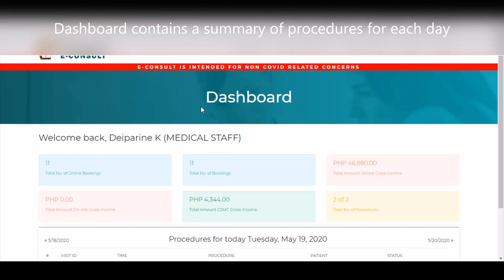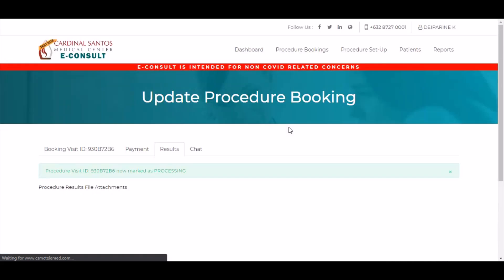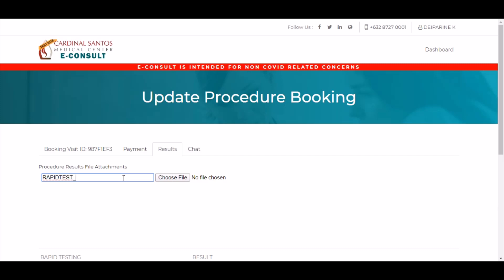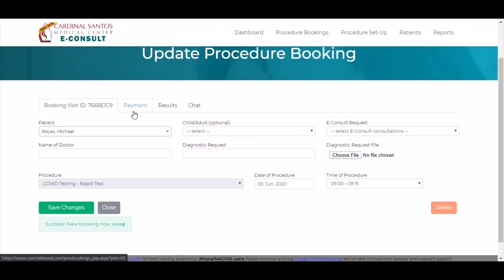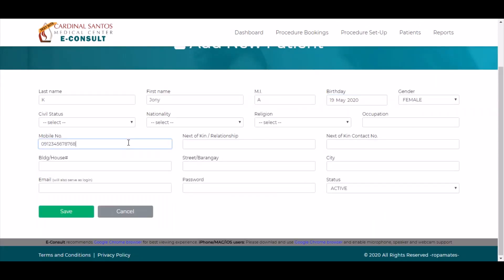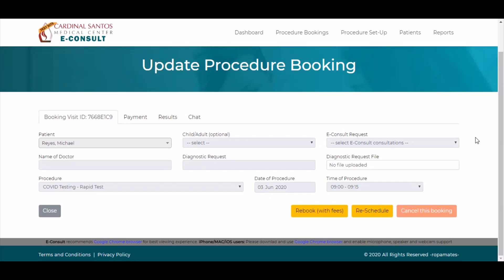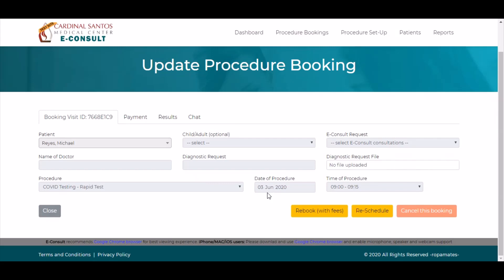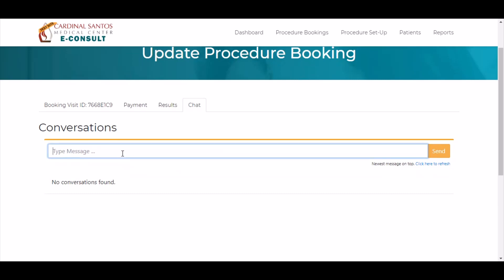Booking RT/PCR Test on CSMC E-CONSULT: Guide for Medical Staff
This video gives an overview to CSMC Medical Staff on managing RT/PCR test bookings on CSMC E-Consult.